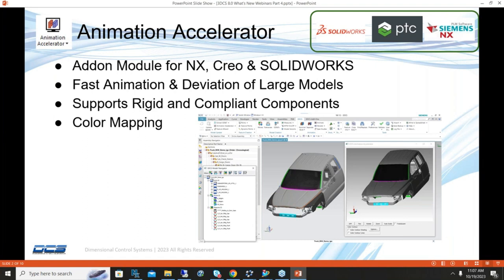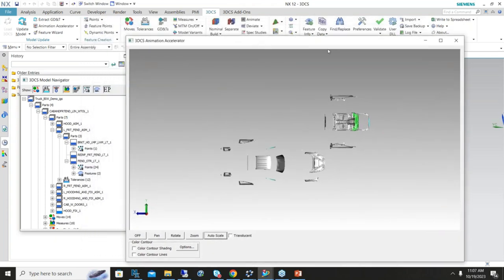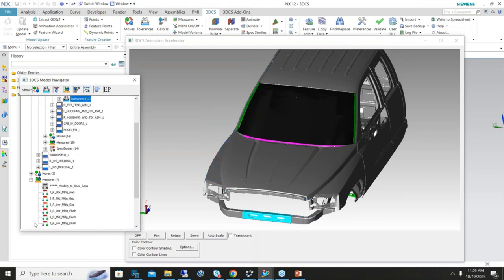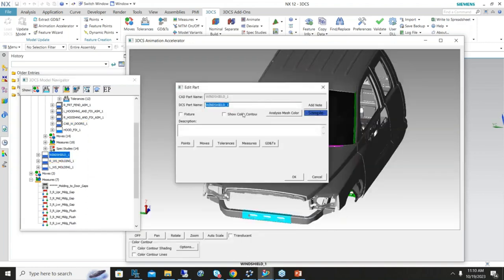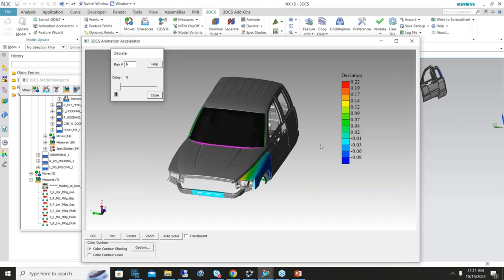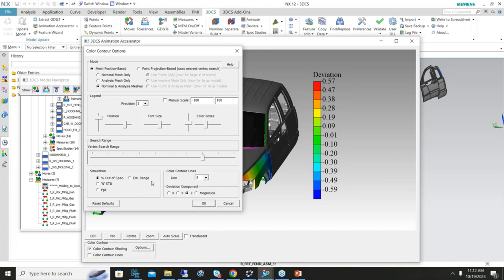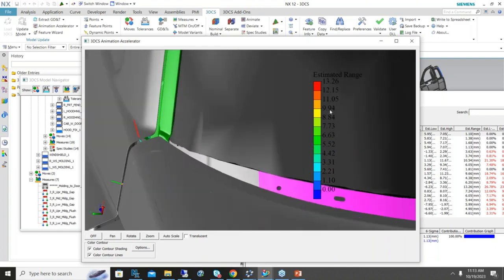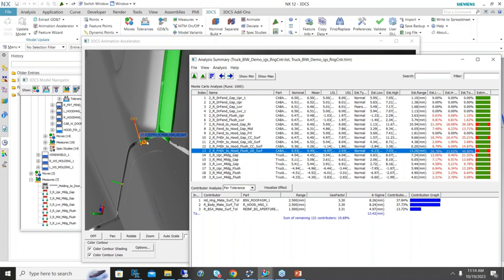3DCS Animation Accelerator - View Variation in Real Time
This function will display the parts and the 3DCS data in a lightweight graphics window. Functions in the toolbar can be used to manipulate the graphics window.

The Animation Accelerator will require a license to open. Please contact your DCS representative to learn more.

When to use the Animation Accelerator?

1.Large Model deviation: The Animation Accelerator converts the CAD into a light weight CAD file and displays in a light weight graphics window, allowing DVTI_dcsNominalBuild Nominal Build, DVTI_dcsSeparate Separate, Deviate, and DVTI_dcsAnimate Animate to perform faster than displayed in the NX graphics window.

2.Using Color Mapping functions: Once you select the Color Contour Shading option, 3DCS will ask if all parts can be set to show Color Contour. Users can specify which parts or sub-assemblies to show Color Contour shading by going to MTM On/Off. Each part also has an option to activate/deactivate Color Contour by going to Edit Part dialog.